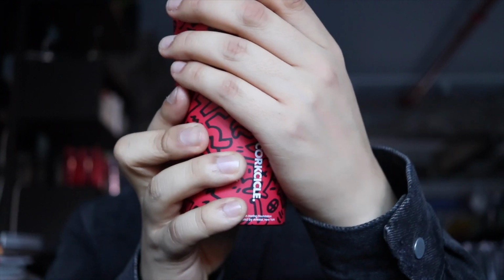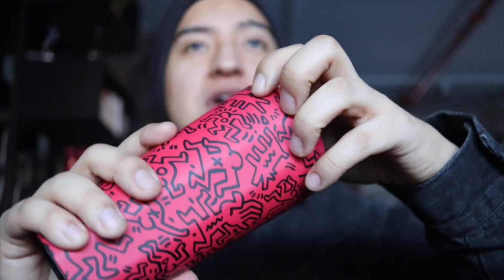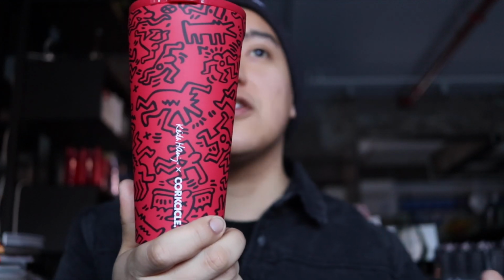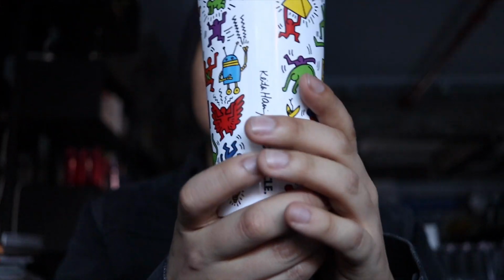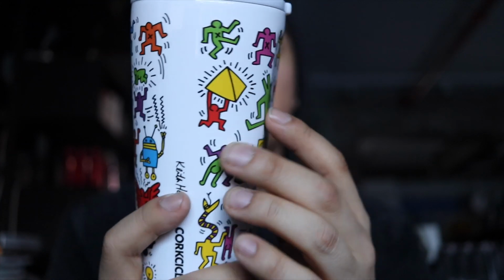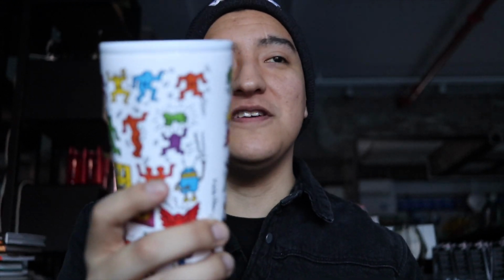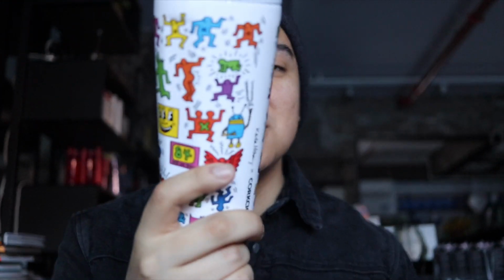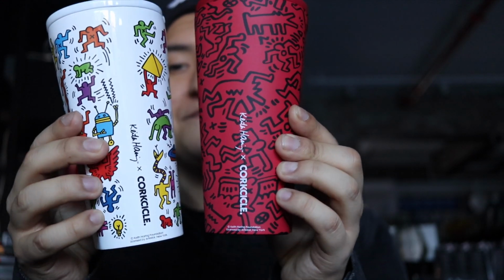Corkcicle Collab with Keith Haring